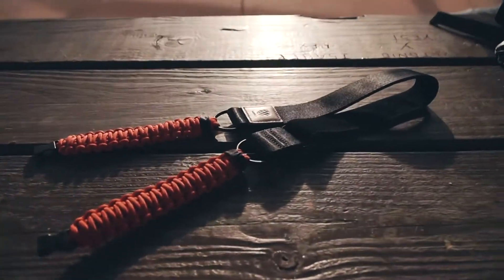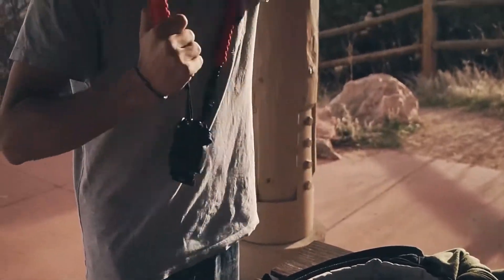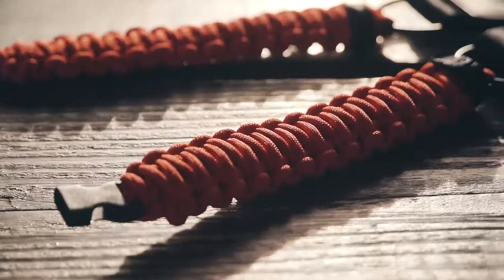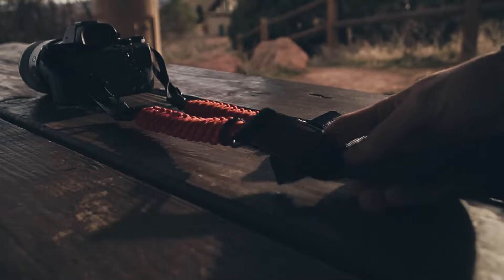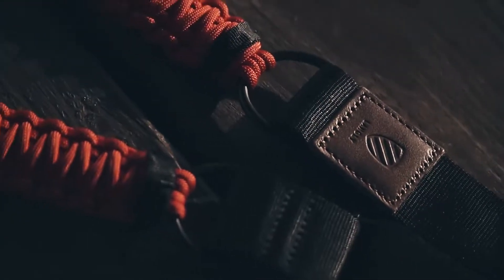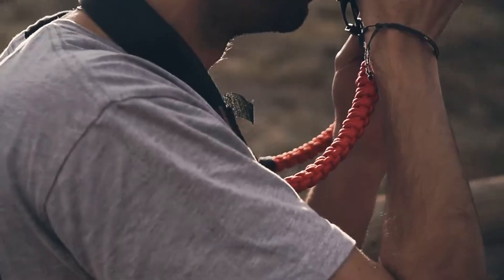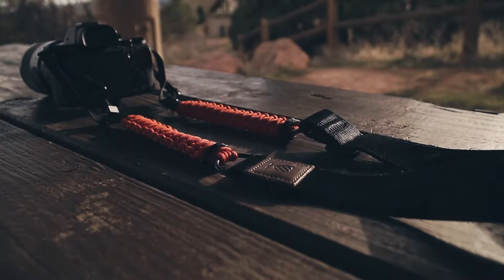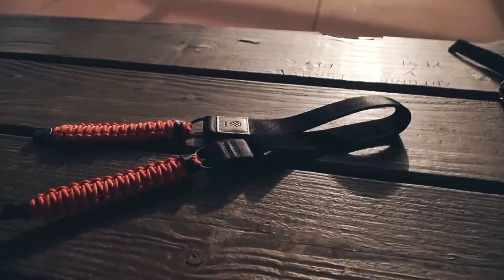Gear Review: Langly Paracord Strap (Orange)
Video edit by: Calvin Weibel

Video by: Calvin Weibel and Frankie Spontelli

Commentary by:
Frankie Spontelli